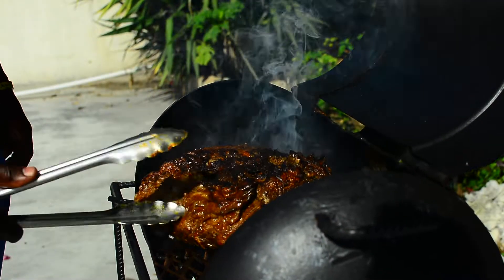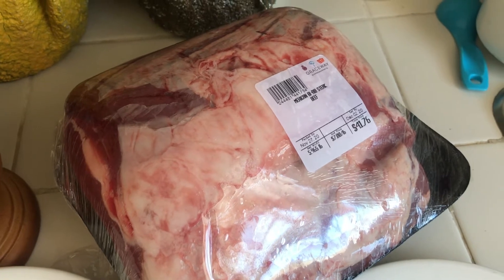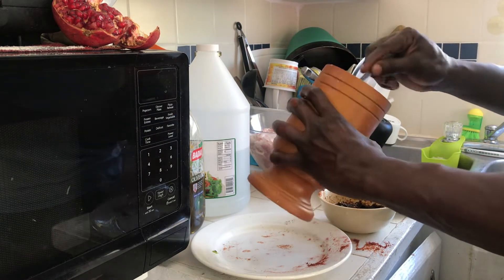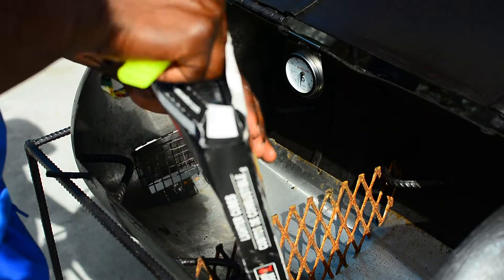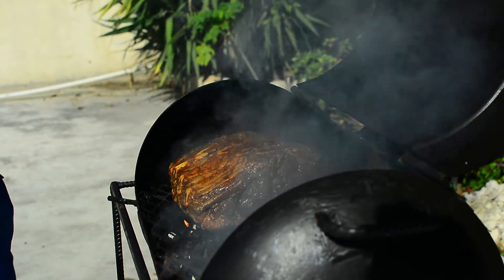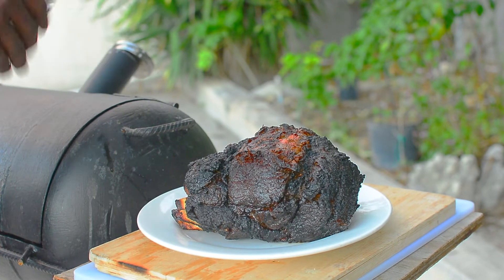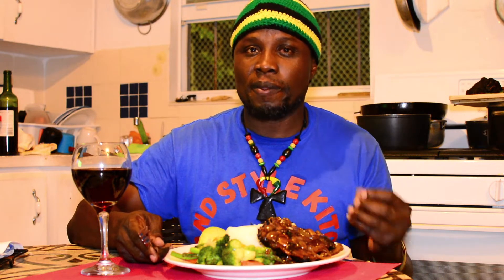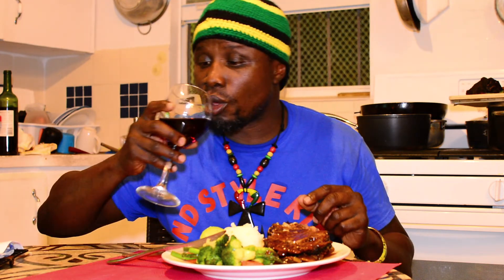HOW TO MAKE SLOW ROAST PRIME RIB/ROAST BEEF/RIBEYE ROAST CHRISTMAS DINNER ISLAND STYLE KITCHEN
This slow roast beef is perfect for special occasions thanksgiving or a Christmas dinner ect.

INGREDIENTS
5 LBS BEEF OF YOUR CHOICE
1TSP SALT
2 TBS PAPRIKA
2 TSP CHILLI POWDER
2 TBS ISLAND STYLE MIXED SEASONING
1 TBS OLIVE OIL
1 TSP BLACK PEPPER
1 TSP CAYENNE PEPPER
1 TSP BROWN SUGAR
4-6 CLOVES OF GARLIC
4-6 CHILLI PEPPERS